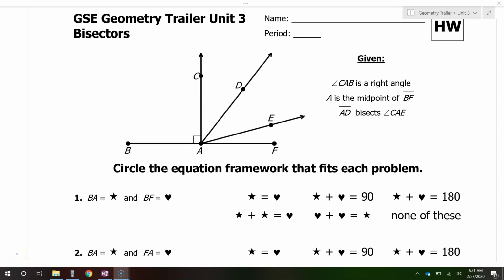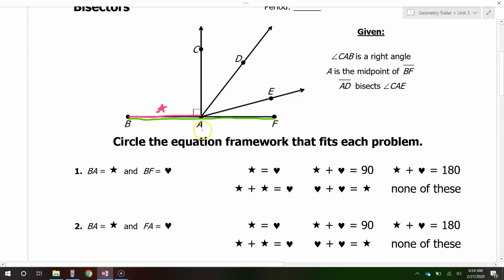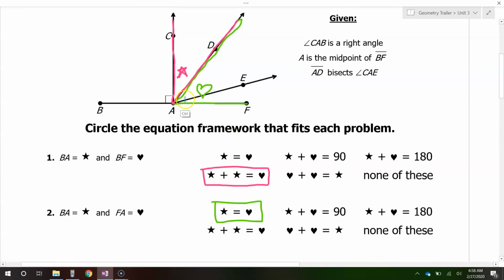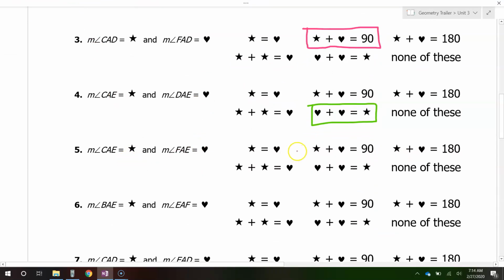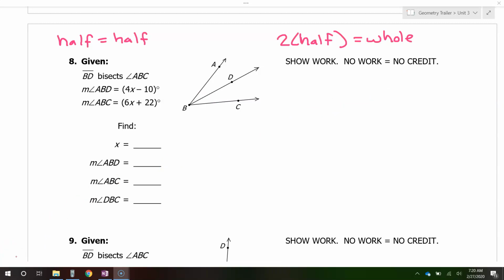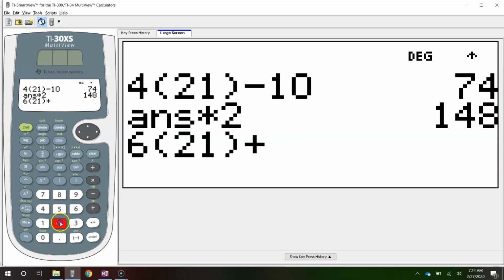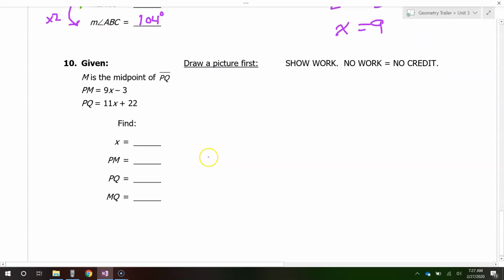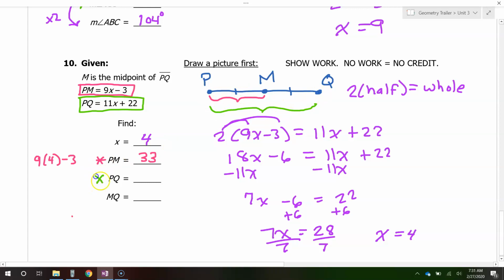Day 05 HW - Writing Equations Using Bisectors and Midpoints